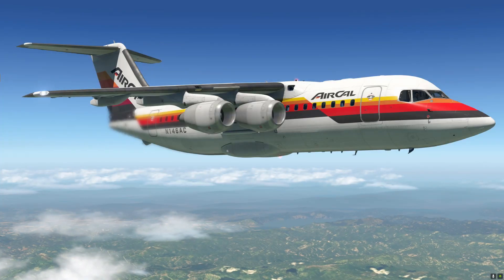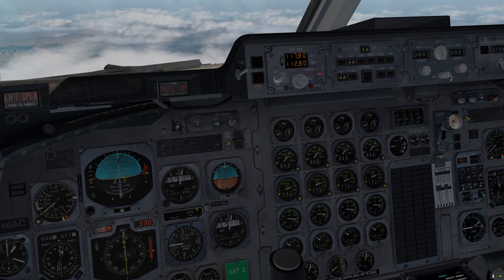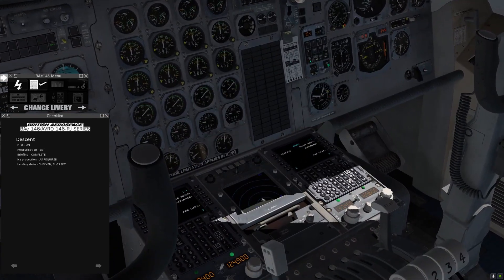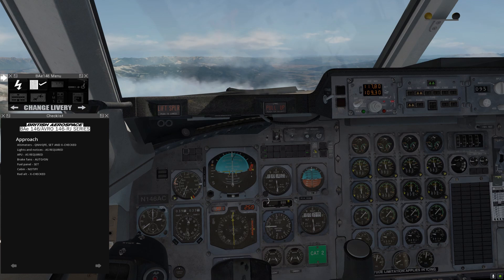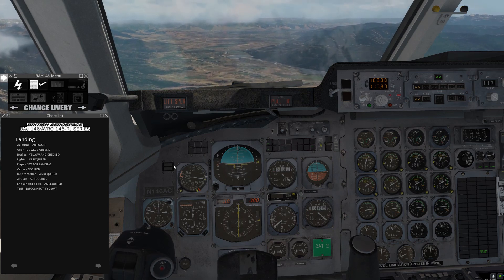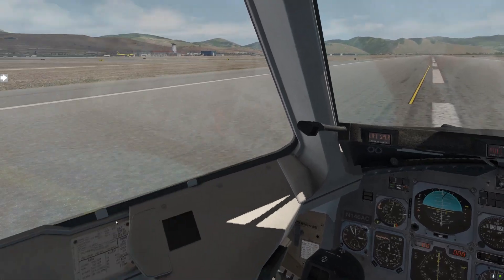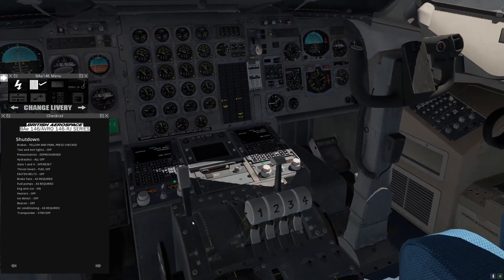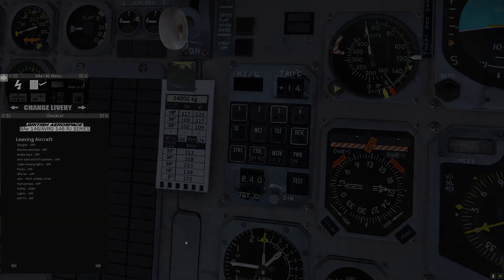JustFlight BAe-146 for X-Plane 11, Descent, Approach, and Landing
This is the fourth video in my tutorial series for the BAe-146 for X-Plane 11, by JustFlight and Thranda Design.  In this video we are covering descent, approach, and landing procedures.  We also cover shutdown of the aircraft at the end of the flight.

The instrument approach procedure used in this video is the ILS Y Rwy 12 approach into Missoula airport (KMSO), which can be found here:

The Speedbrakes button that I set up on my joystick is X-Plane's default command:
"sim/flight_controls/speed_brakes_toggle".

Rules of thumb for descent planning:

How to figure out how many miles out you need to begin your descent:
Take the number of thousands of feet you need to descend, times 3.  In this video we needed to descend 16,000 feet, so: 16 x 3 = 48nm.  So we began our descent 48 nm before the waypoint "NEGOE".

How to figure out the required rate of descent:
Take your groundspeed (in knots) times 5.  In this video we were doing about 400 knots groundspeed, so: 400 x 5 = 2000 feet per minute.
Groundspeed will slow down as we descend, so I set about 1,700 feet per minute.